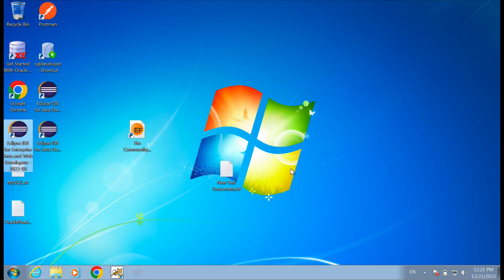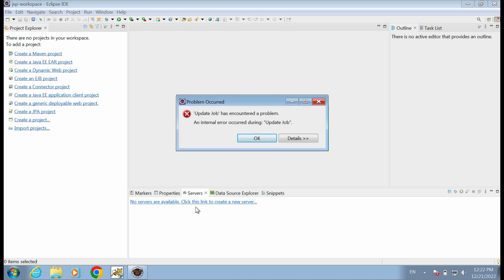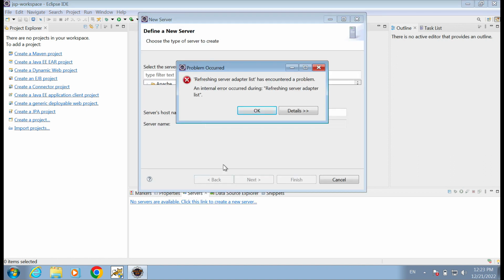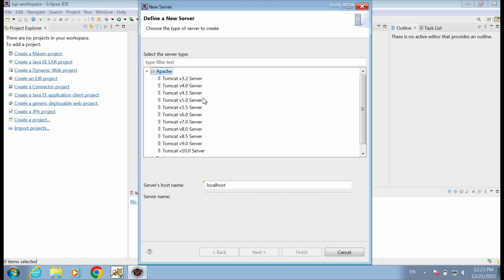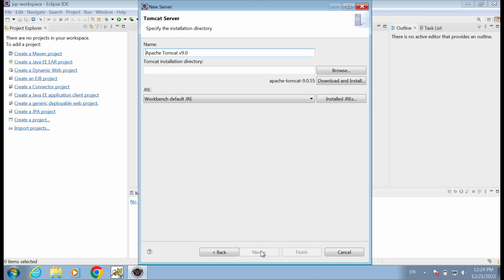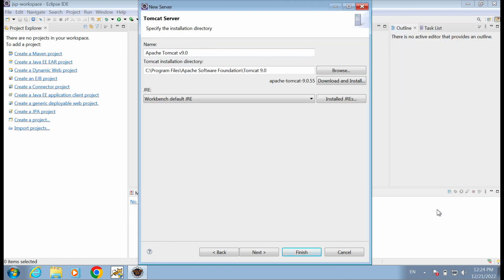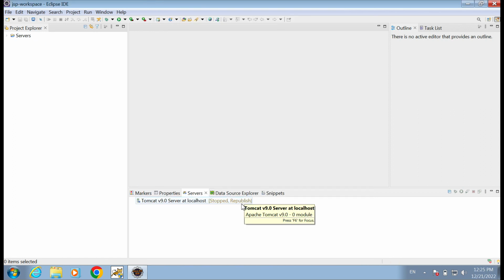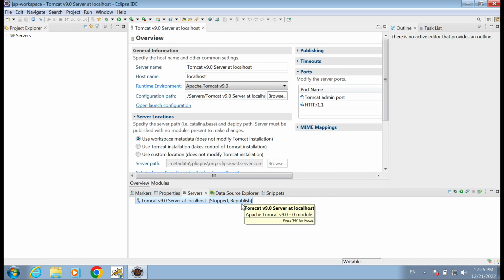JSP Tutorials 6 Connecting Eclipse to Tomcat